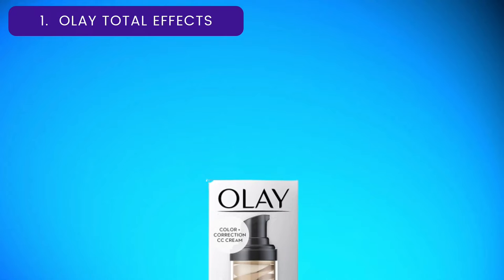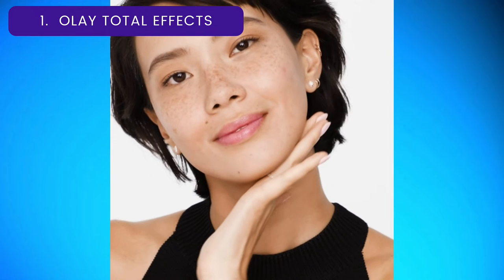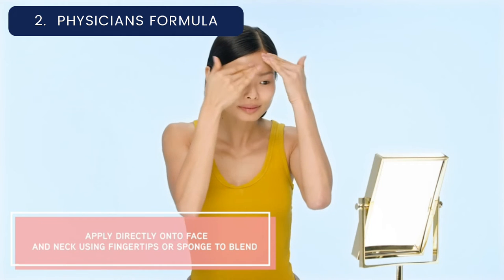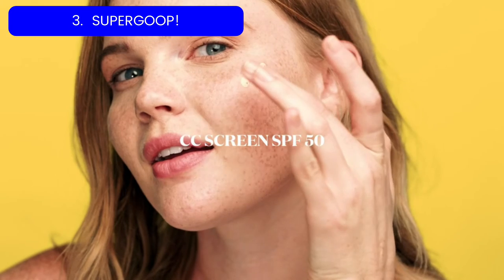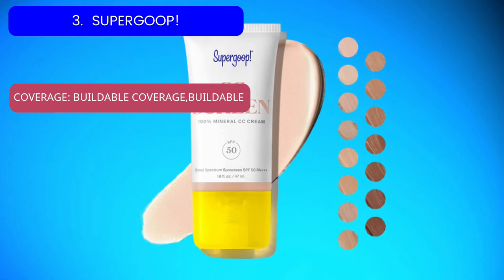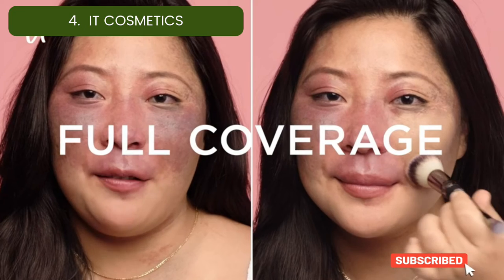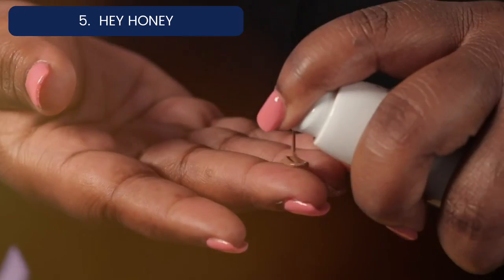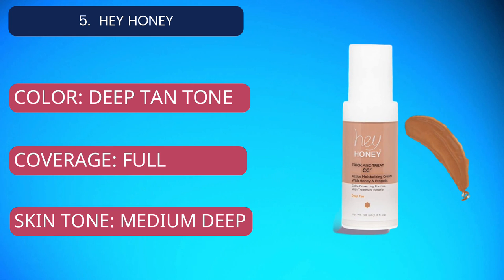5 Best CC Creams for Flawless Skin in One Step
❤️  There are so many different types of CC Creams on the market that it can be confusing to decide how to choose a CC Cream that best fits your needs. This video will help you understand how CC Cream work, what your options are and how to narrow down your options to find the best types of CC Cream for you.

Links to the Best CC Creams we listed in this video:ad

➜ 1. Olay CC Cream

➜ 2. Physicians Formula CC Cream

➜ 3. Supergoop! CC Cream

➜ 4. It Cosmetics CC Cream

➜ 5. Hey Honey CC Cream

Our team analyzes lots of CC Creams reviews designed for different kinds of users. We also take experts' suggestions to make the list of the CC Creams We will consider quality, features, and price; so you can decide which device is best for you. We hope our findings will help you find the best CC Creams for the money.

00:00 Intro
00:10 Olay
01:10 Physicians Formula
02:10 Supergoop!
03:10 It Cosmetics
04:10 Hey Honey
05:11 Outro